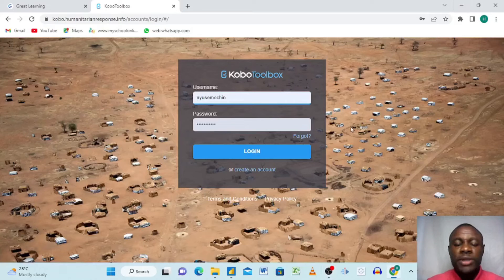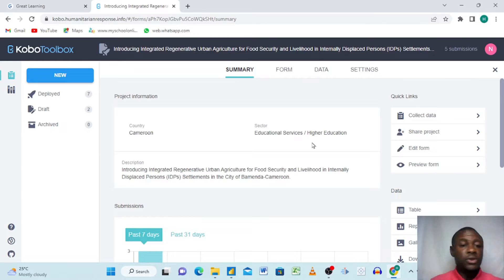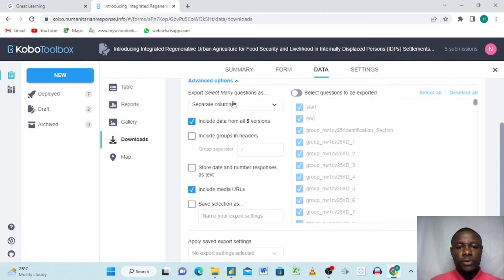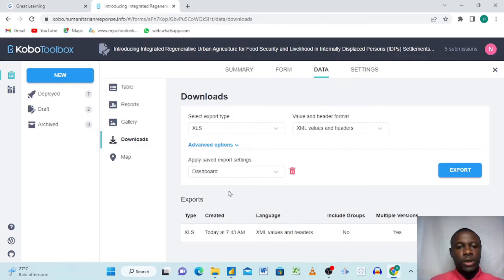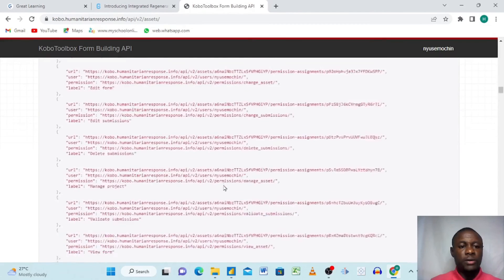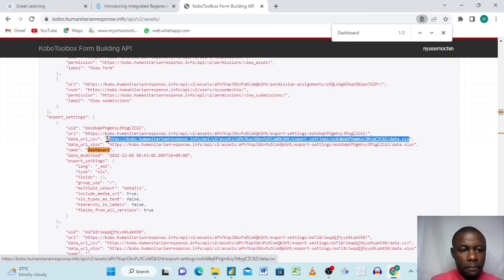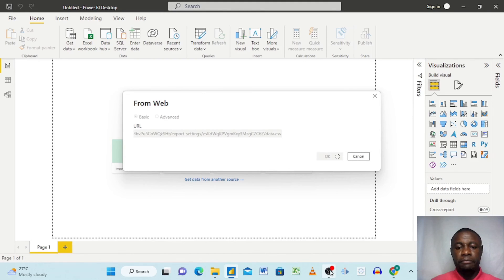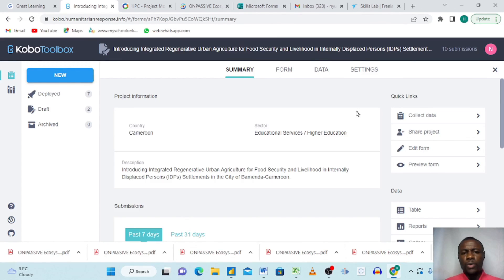Linking kobotoolbox With Power Bi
This video will teach you how to link Power BI with Kobotoolbox.